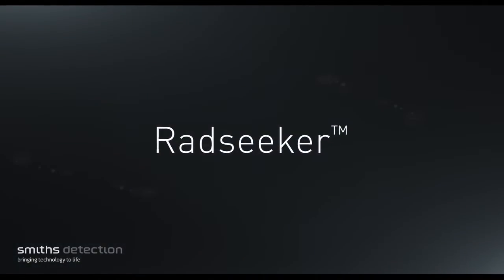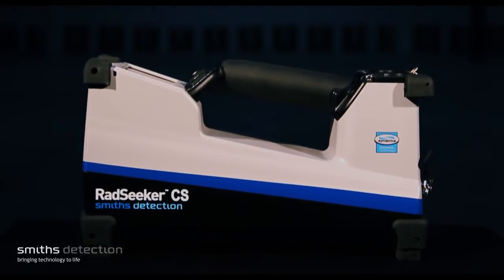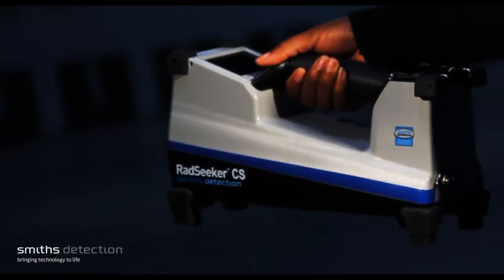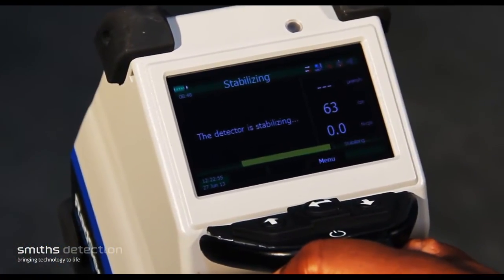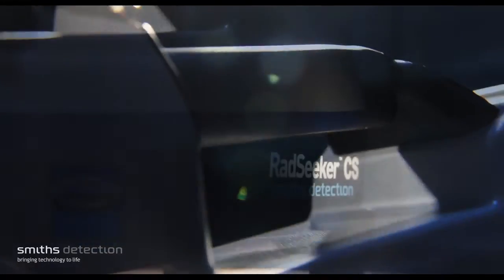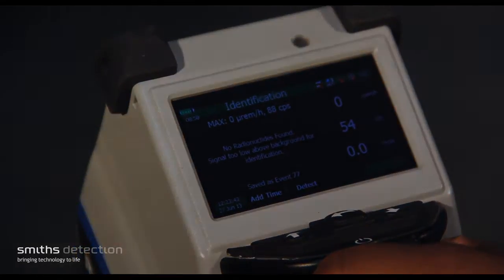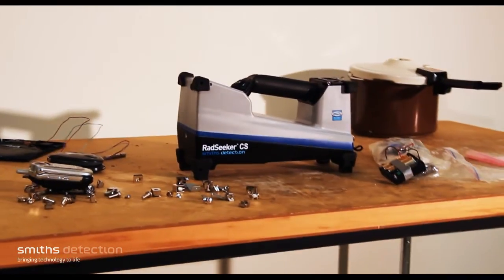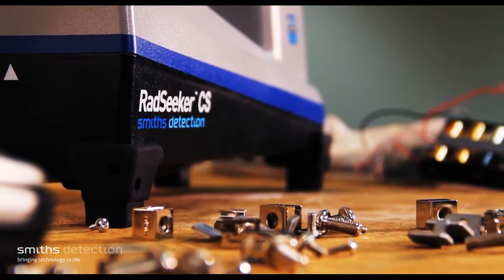The Smiths Detection Radseeker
The RadSeeker is a handheld, portable, rugged and highly accurate radioisotope detector and identifier. It was specifically designed to meet the Department of Homeland Security (DHS) mission requirements for a next-generation system capable of detecting and identifying nuclear threat materials.